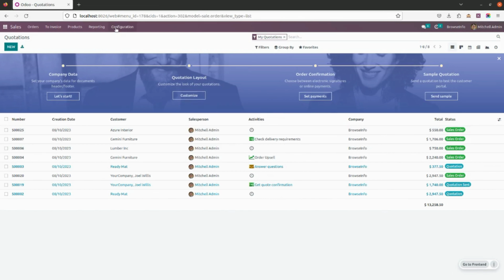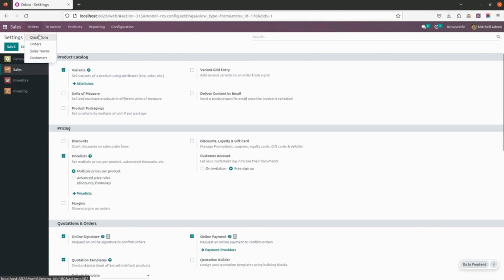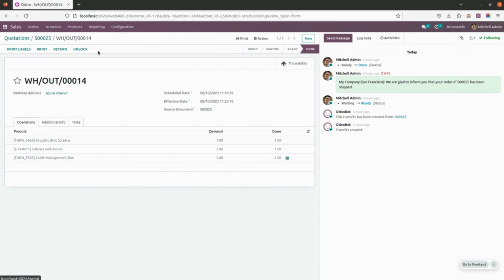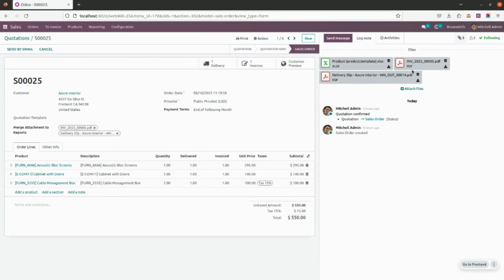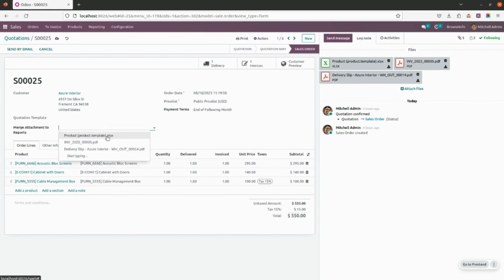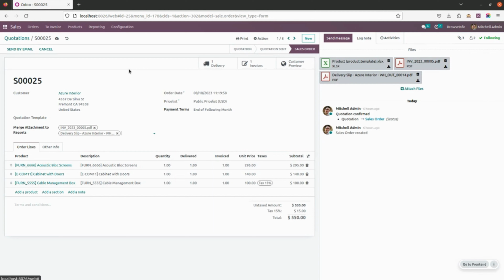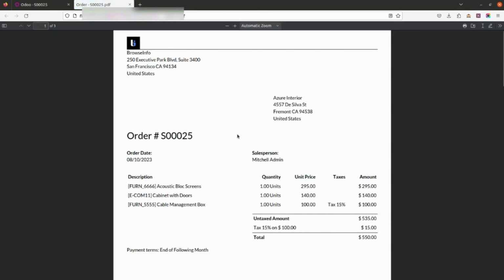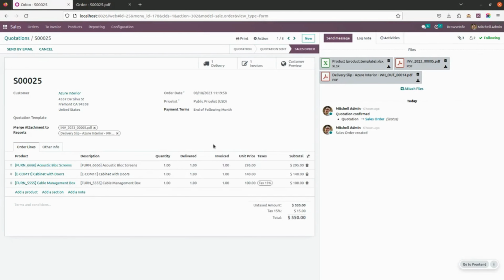Merge Sales Order Attachments with Odoo's Powerful App Feature | Merge SO attachments Odoo Apps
Merge Sales Order Attachments The Odoo App provides users with capabilities by enabling the merging of attachments with PDF reports. Users can conveniently switch the option to merge sales order PDF reports on and off. This Odoo app capability allows users to include specific PDF files in their reports. Using this app feature, users can attach the desired files in the sale quotation/order form view and select the attachments to integrate into the final PDF report. This app's streamlined process improves document management and customization within the Odoo platform, allowing users greater control over their sales order documentation.

Feature of This Odoo Apps :

- Enable/Disable Merge Sale Order PDF Reports
- Attach the Multiple Attachment with Reports
- Select PDF Reports to Merge Attachment
- Merge Attachment with Quotation/Order Reports

1. Mass Purchase Order Cancel
2. Quick Add Multiple Products on Sales in Odoo
3. All in One Mass Cancel(Sales/Purchase/Invoice)